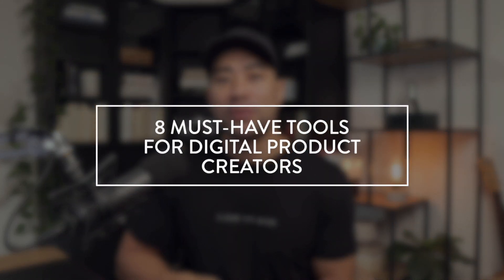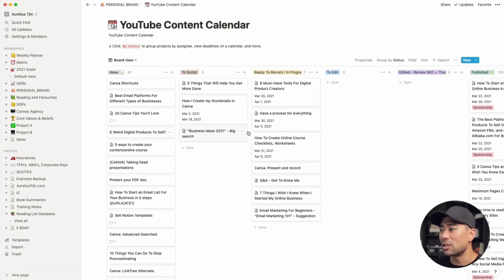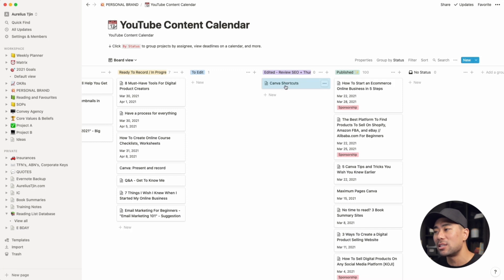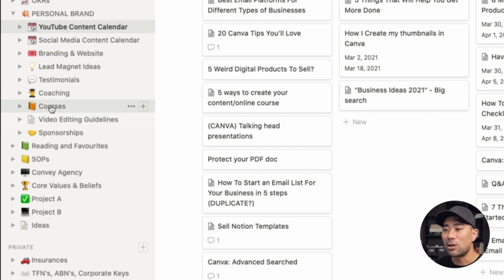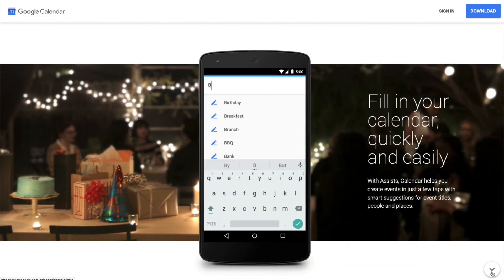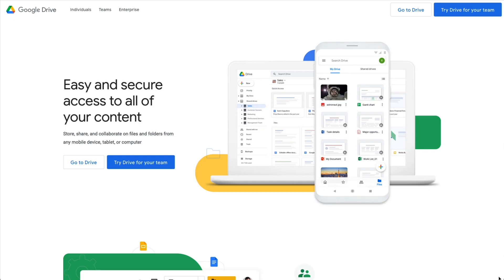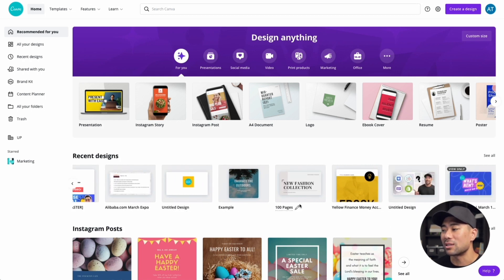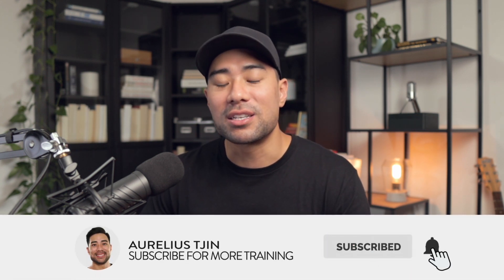8 MUST-HAVE Tools For Digital Product Creators // My Favourite Apps and Tools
In this video, I'm going to share 8 of my favourite tools for digital product creation, digital marketing, and productivity. Whether you create content, online courses, ebooks, or videos, these tools will help you stay organized, productive, and create digital products with ease.

To show my appreciation, you'll also get 5 bonus guides instantly:
• 21 Things That's Working For Me In My Business
• 15-Point Sales Letter Blueprint
• 21 Winning Email Subject Lines

▼ ▽ TIMESTAMPS

00:00 - Introduction
00:39 - A quick announcement about our merch
01:25 - Tool #1: Notion
08:36 - Tool #2: Things
11:25 - Tool #3: Google Calendar
12:13 - Tool #4: Screenflow/Camtasia/Loom
14:25 - Tool #5: Snagit
16:31 - Tool #6: Google Drive
17:13 - Tool #7: Canva
18:06 - Tool #8: Auphonic

▼ ▽ LINKS & RESOURCES

▼ ▽ MY SETUP

Canon M50 camera:

Sigma 16mm f1.4 lens:

Rode Procaster mic (for screen tutorials):

Rode NTG5 mic (for talking head videos):

Scarlette Solo USB audio interface:

sE Dynamite DM1 Pre-amp:

Mogami Studio Gold XLR cable:

Flexfit Delta (the hat I wear):

▶ Get updates of my latest tutorials by signing up to my free newsletter